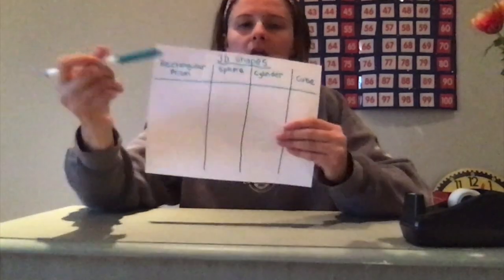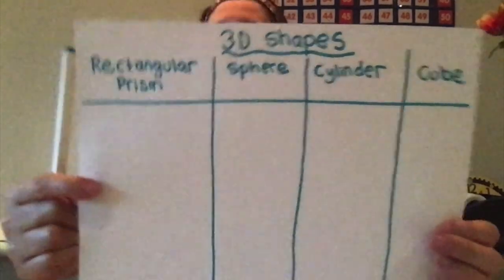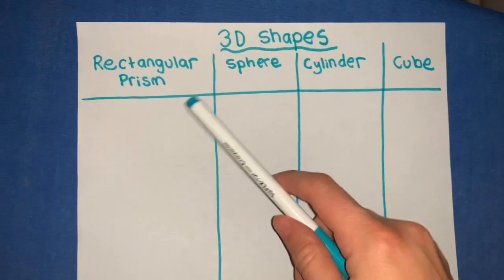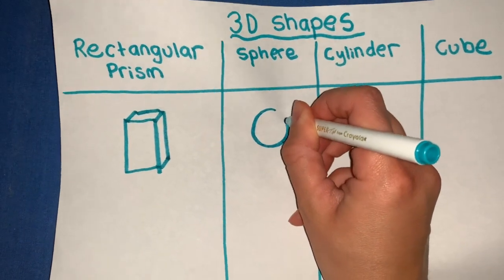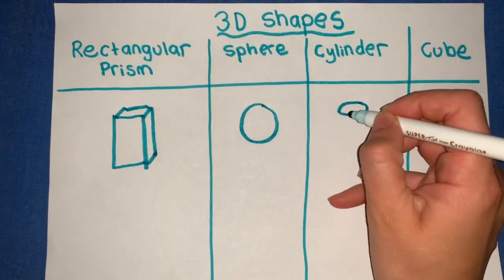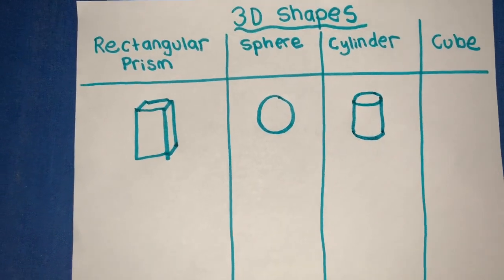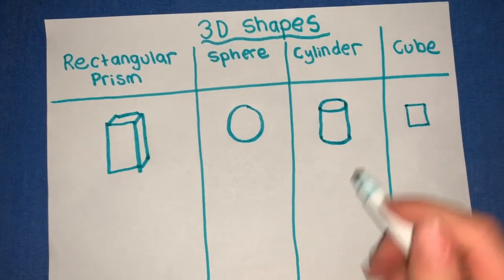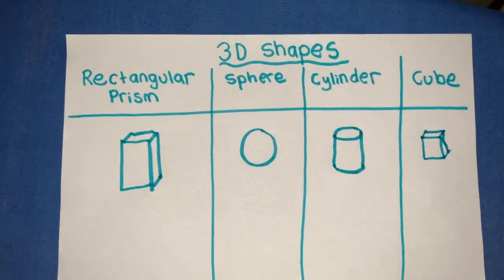Math Wednesday 4/29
Introducing 3D shapes